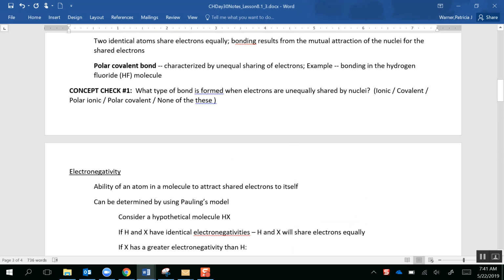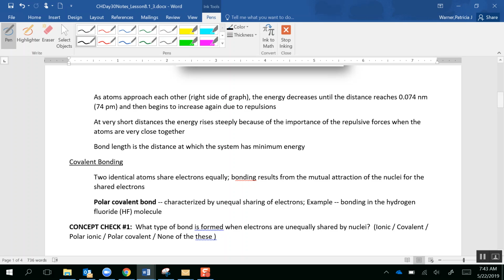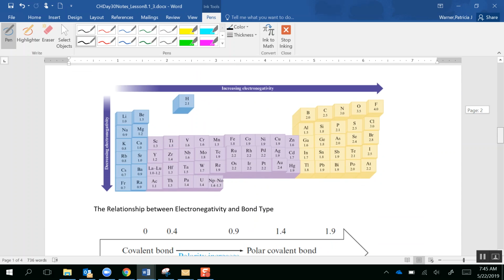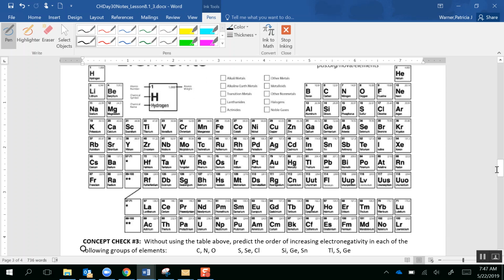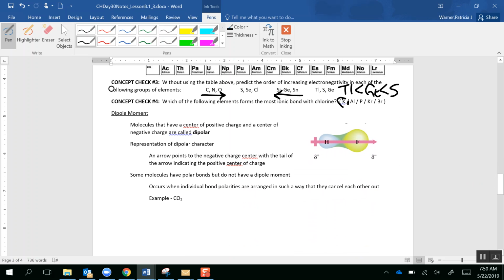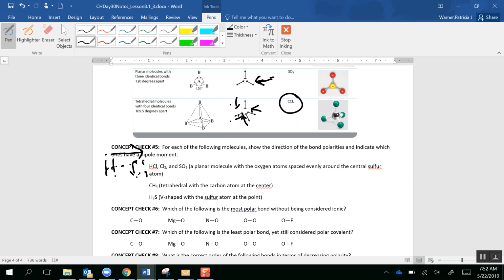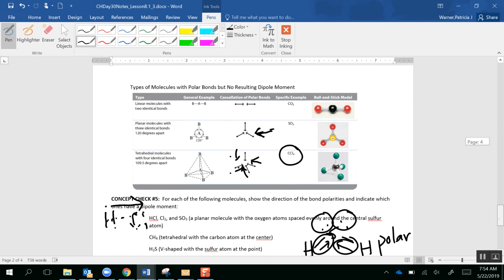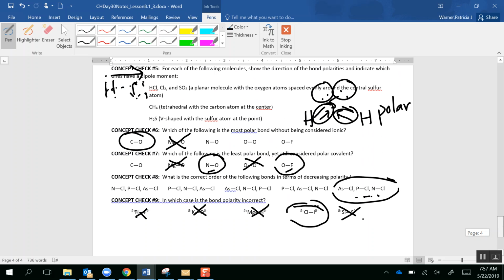Lesson 8.1_3 Video.mp4